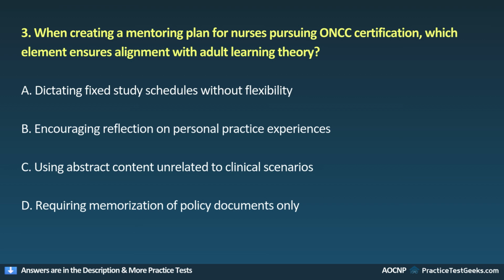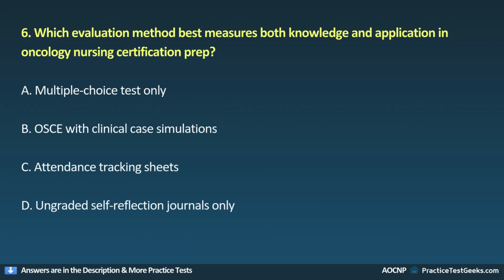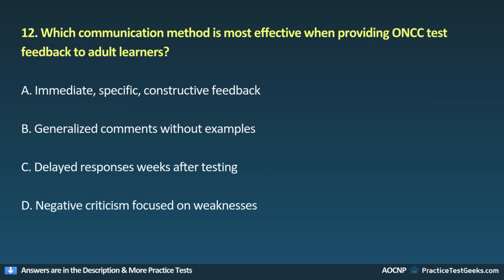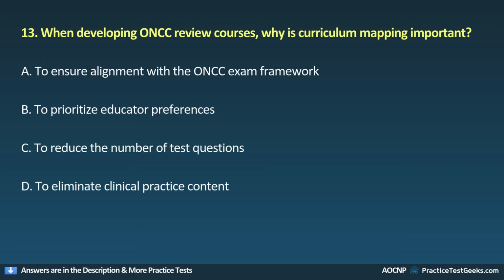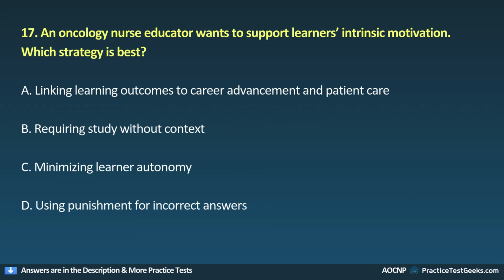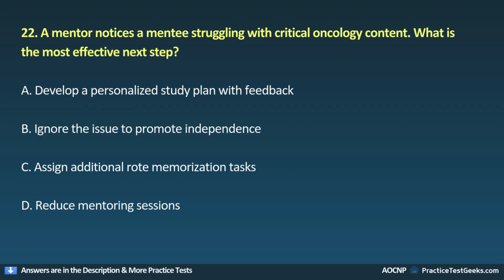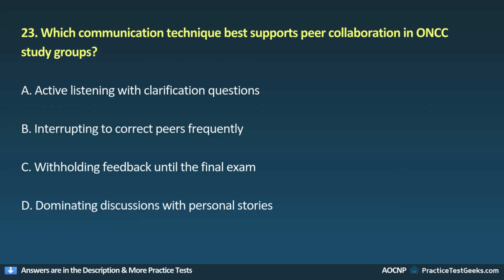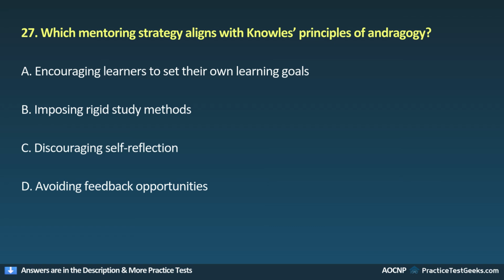AOCNP Practice Test 2026 Oncology Nursing Certification Corporation Review Questions & Answers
Prepare for your Oncology Nursing Certification Corporation exam with comprehensive practice questions and test preparation strategies for 2026.